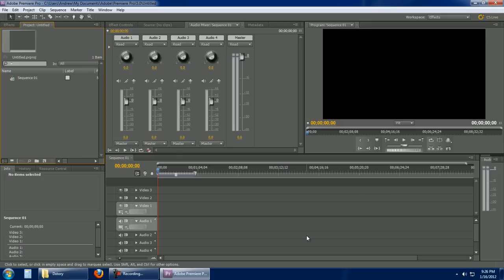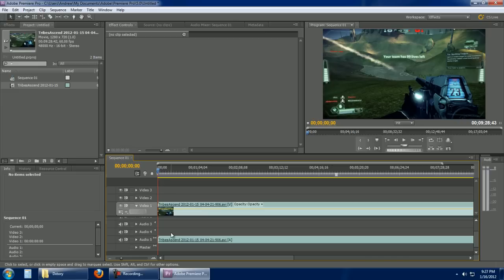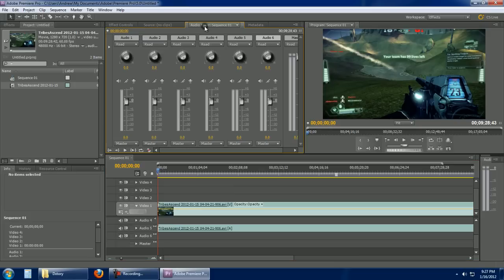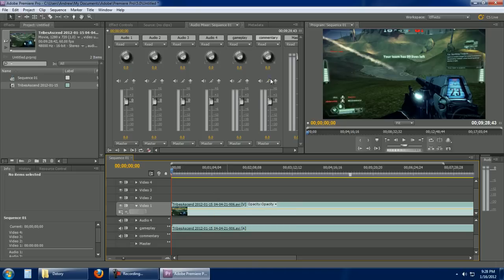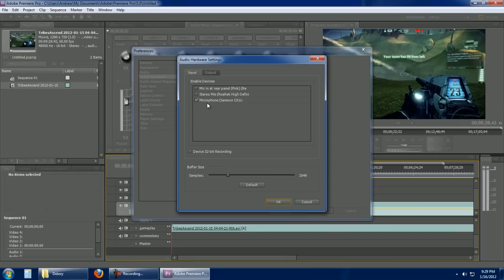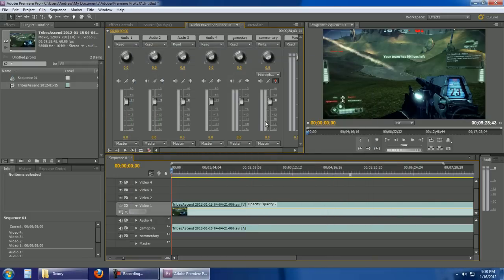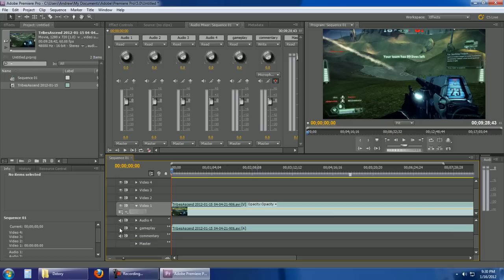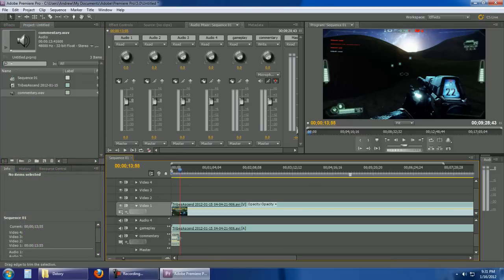Recording Audio In Adobe Premiere Pro CS5 - tutoral